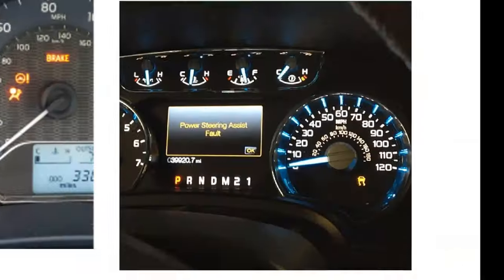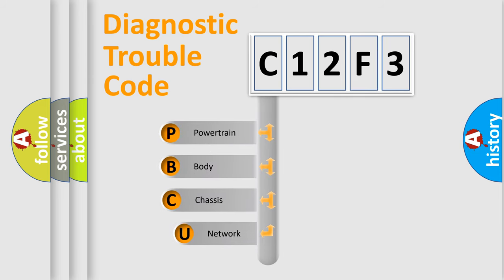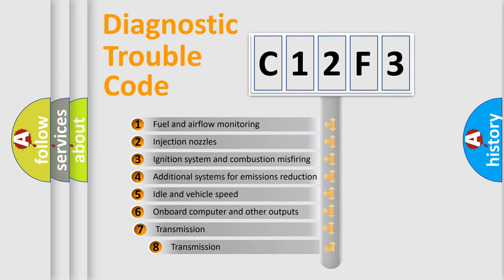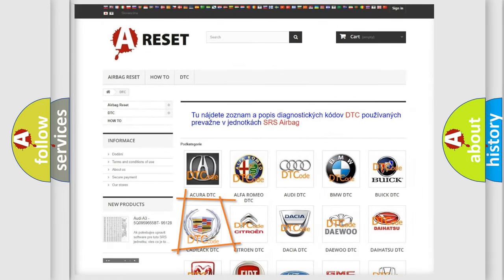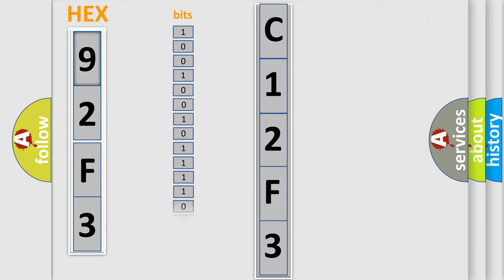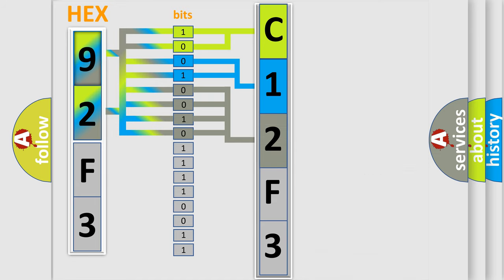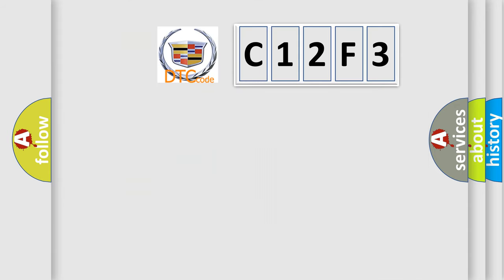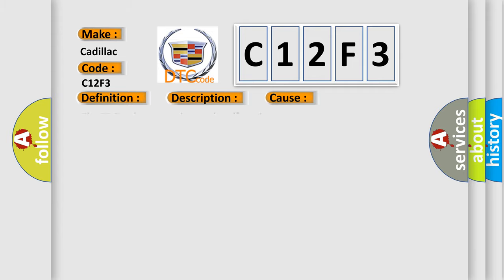DTC Cadillac C12F3 Short Explanation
Contents:
0:21 Basic DTC analysis according to OBD2 protocol standard.
1:48 Insight into programming
2:58 A diagnostically understandable description of the Diagnostic Trouble Code
3:05 Basic error definition

Make
Cadillac
Code
C12F3
Definition
ABS Left Rear Isolation Solenoid Circuit Performance
Description